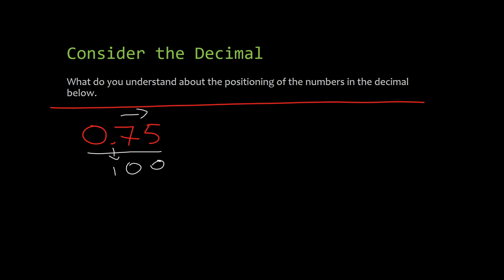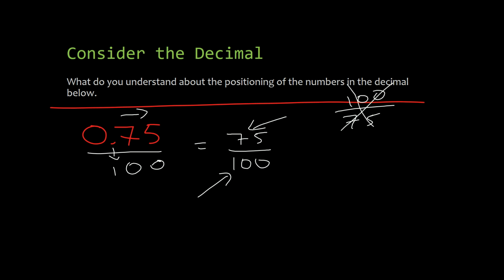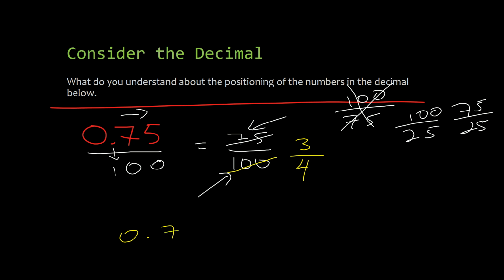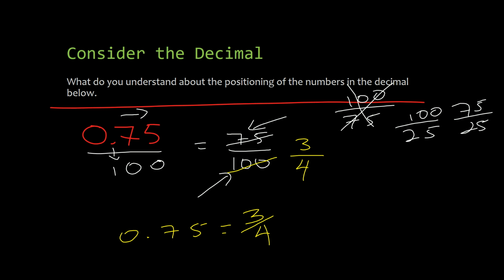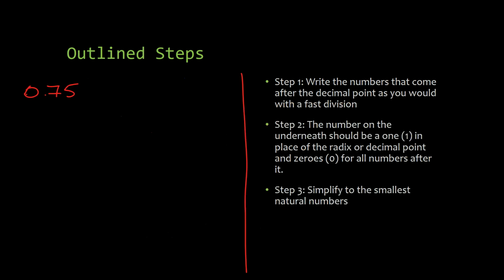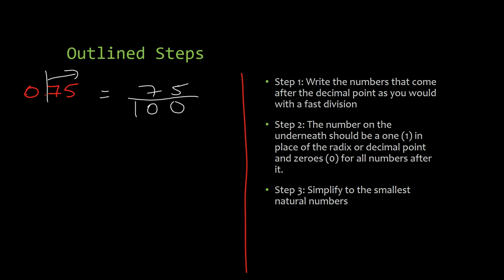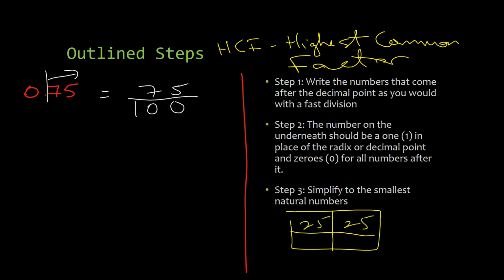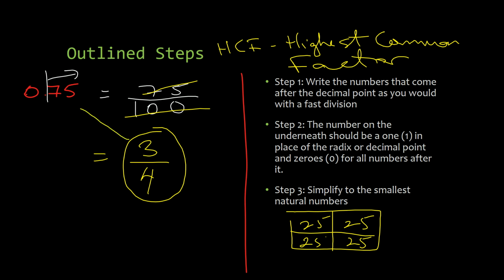Lesson 4.2: Converting a Decimal to a Fraction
This lesson explains how to convert a decimal to a fraction.